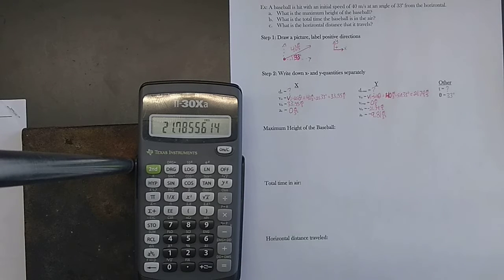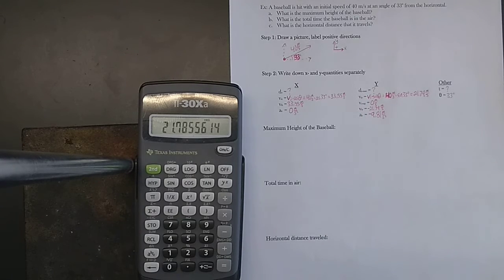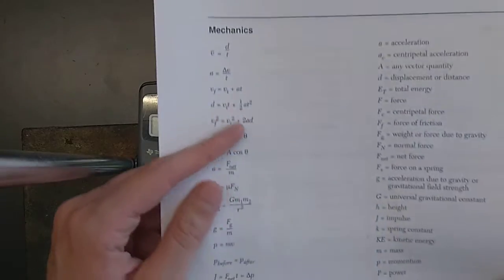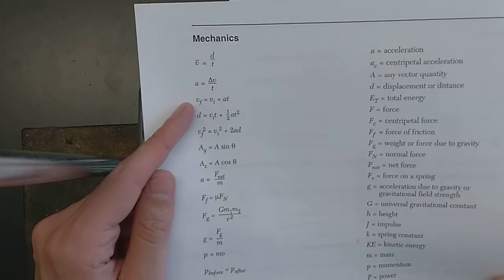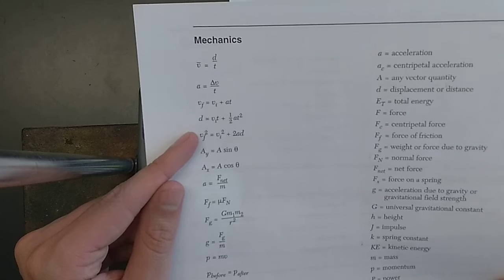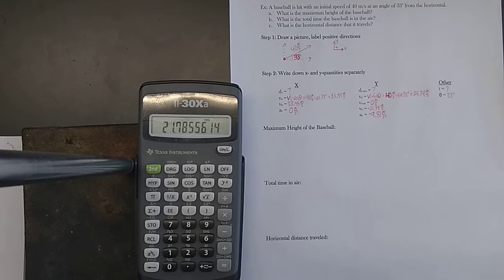Regents Physics Kinematics Unit: Projectile Motion #2